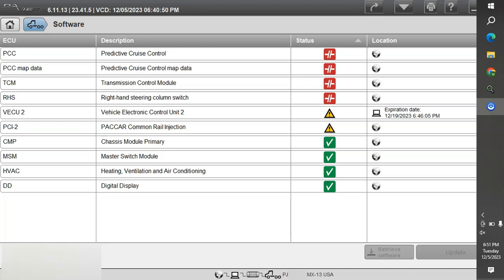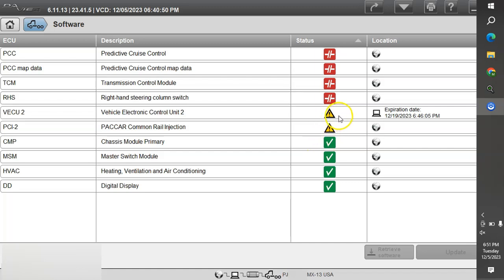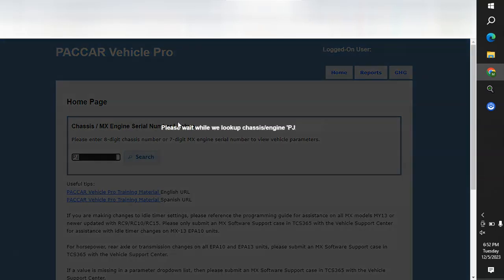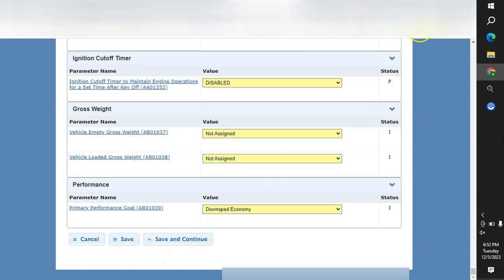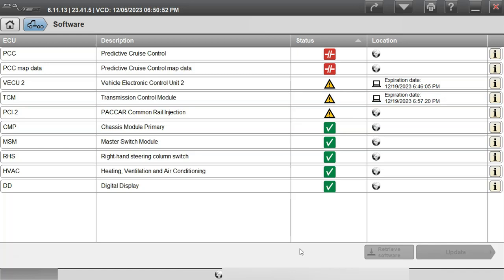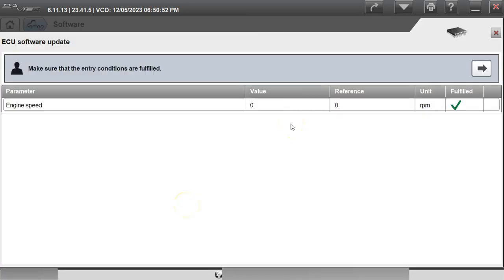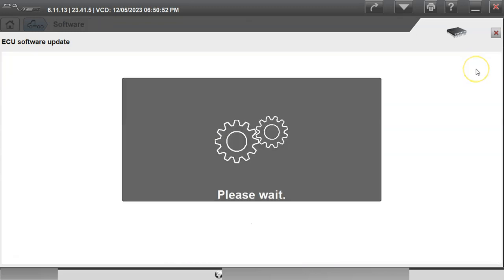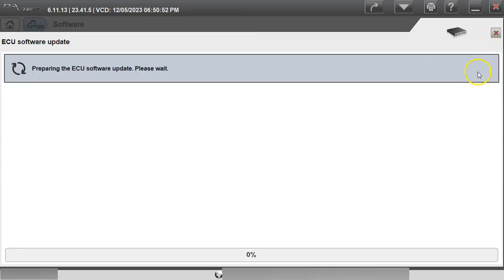How to change road speed & Cruise control on a Paccar Engine with Davie 4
In this video, I will show you how to access PVP and change road speed and cruise control speed limiters. You will need Davie 4 and a login to PVP to make these changes.

There are a lot more settings/parameters you can change inside PVP besides speed limiters.

Timestamps:
0:00 Start
0:17Davie 4 ECU Status
0:44 How to download software to a laptop
1:07 How to access PVP from Davie 4
1:19 How to change parameters in PVP
2:16 Downloading software to laptop
3:09 ECU Selection to Update software
4:39 ECU Checkbox overview after update
4:51 TCM Update and review